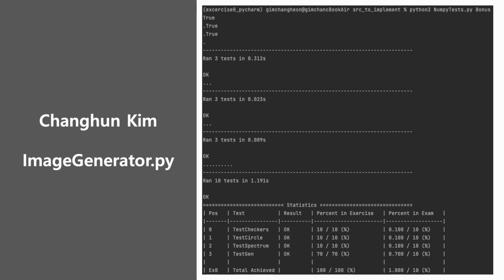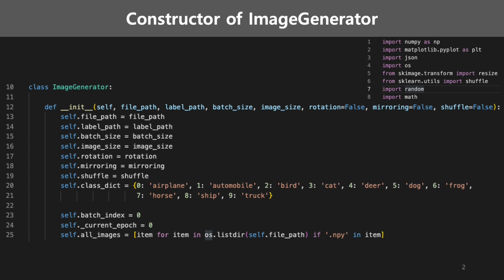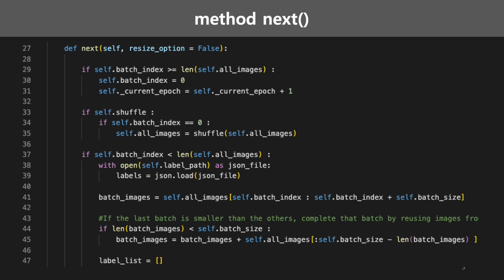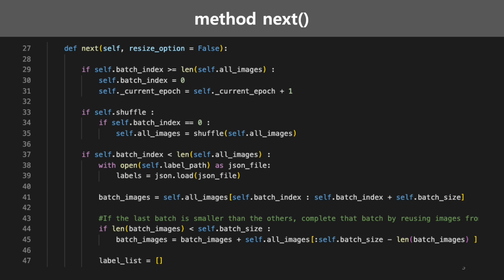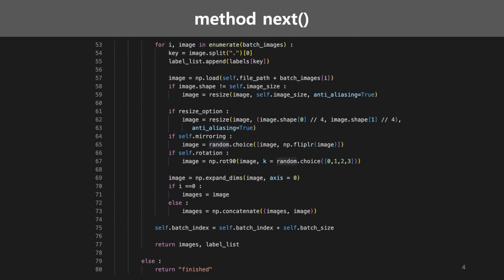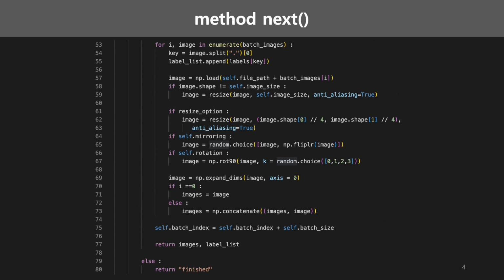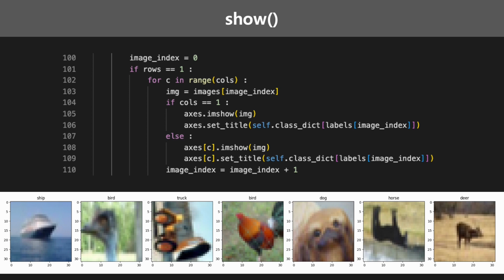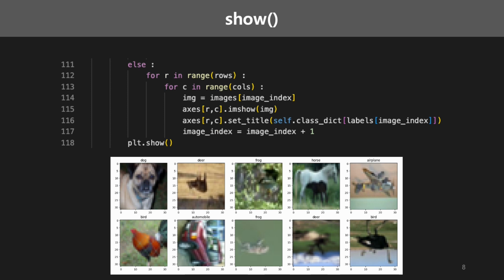ImageGenerator Numpytutorial Exercise0(FAU Deep Learning Course)